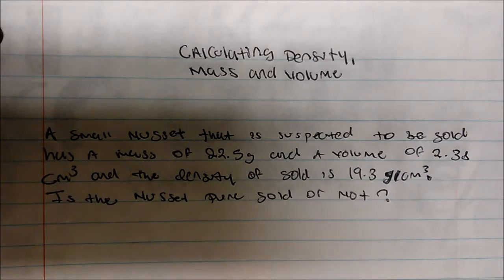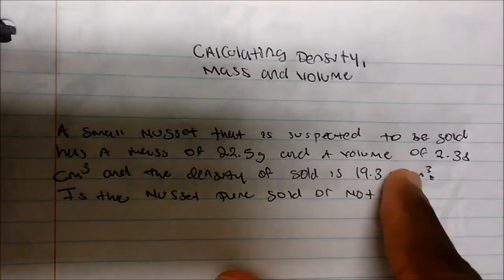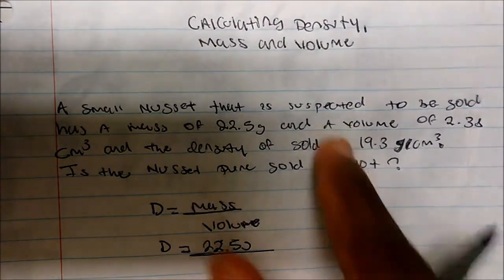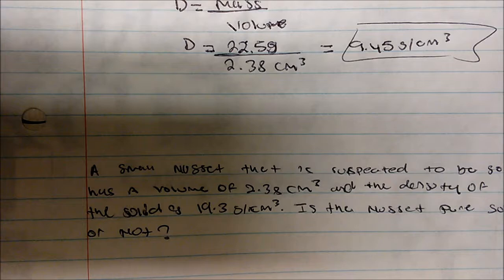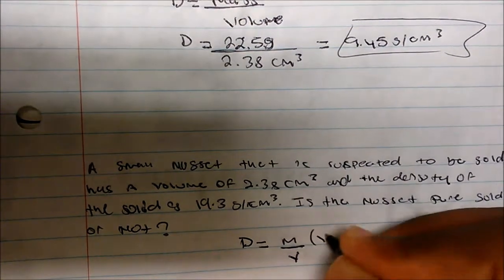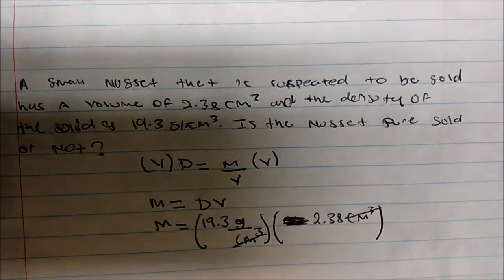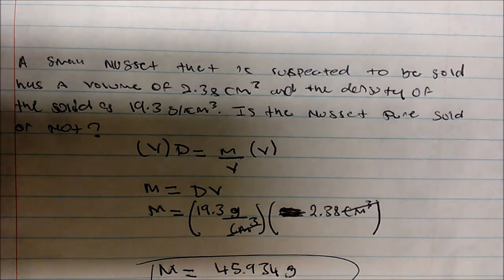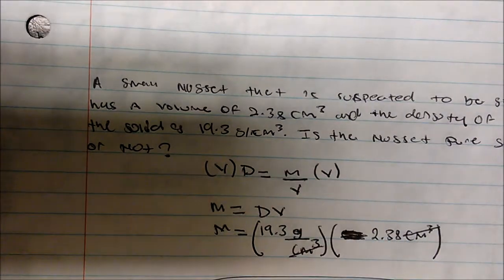Calculating Density, Mass & Volume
This video puts emphasis on calculating density, mass and volume using the formula given.